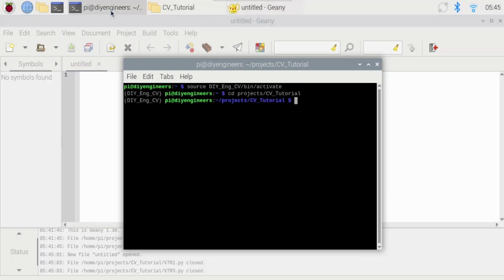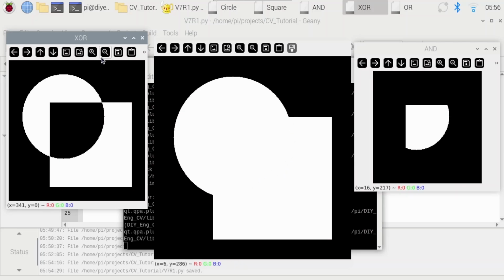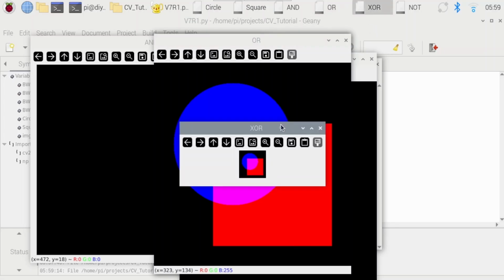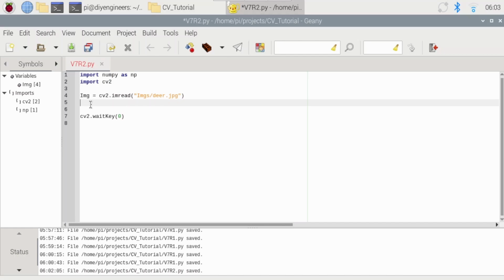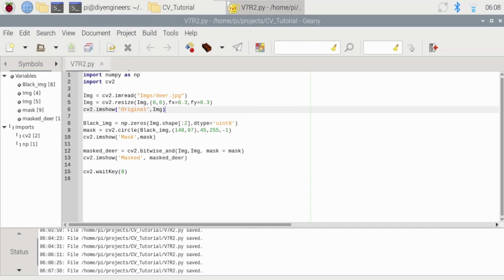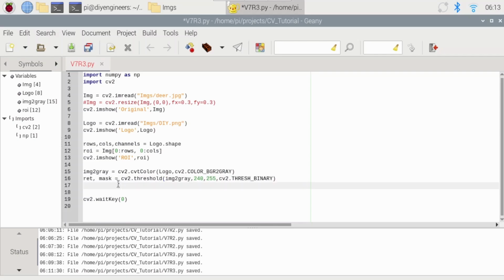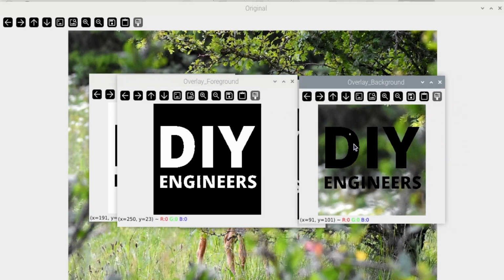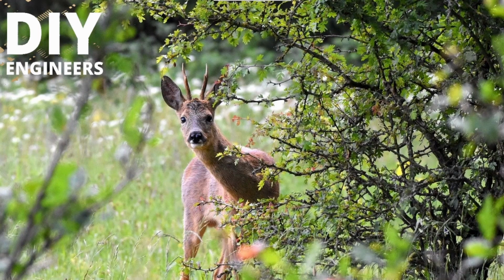OpenCV - Masking & Bitwise Operations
In this video I go over how to perform Bitwise Operations and Masking with OpenCV. I do this on a Raspberry Pi, but the content applies to OpenCV and Python in general.